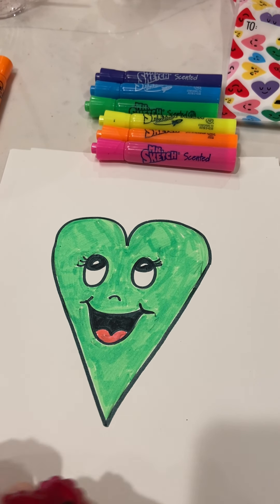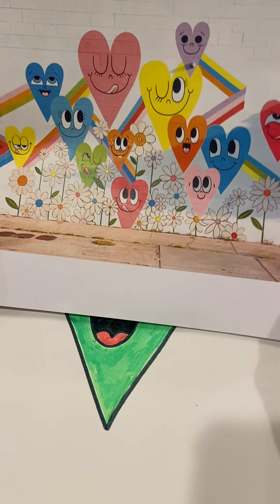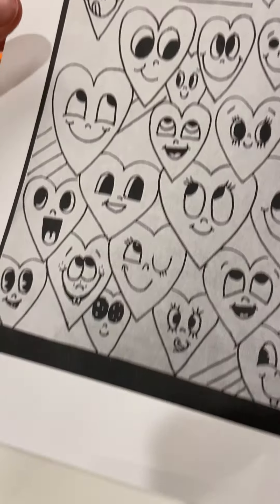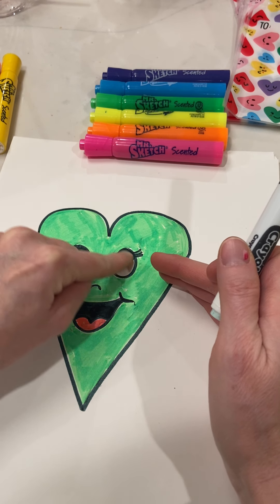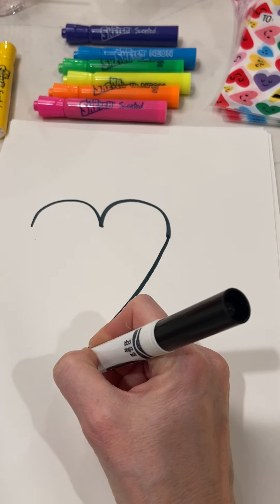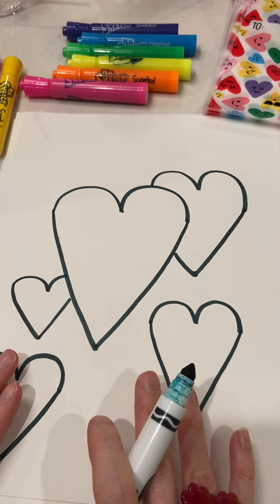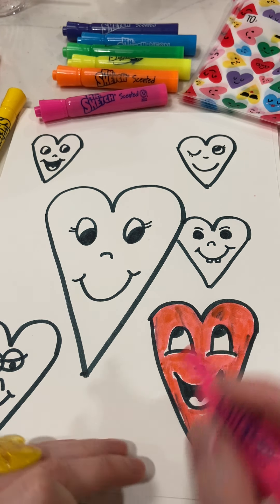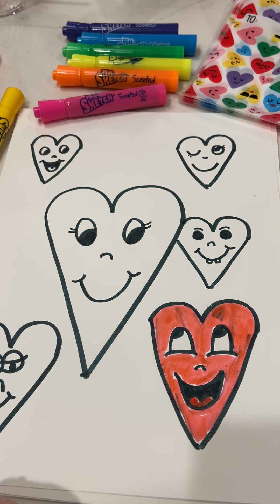Art lesson 2/11